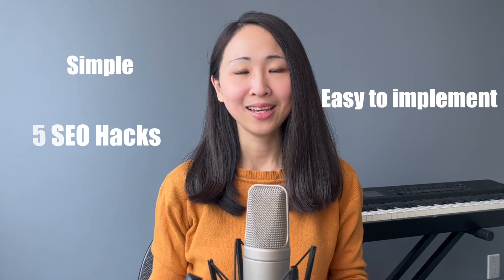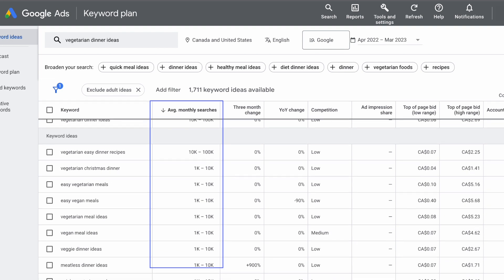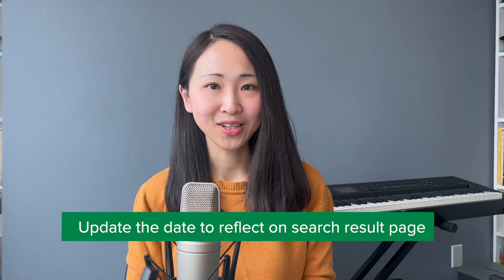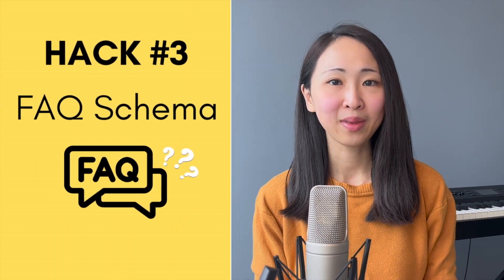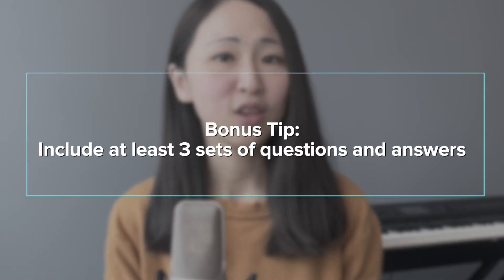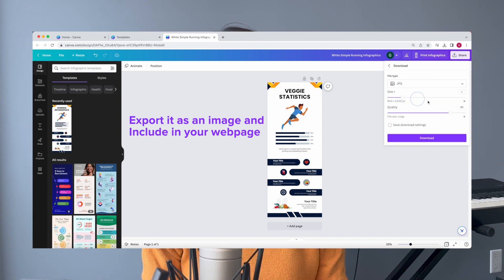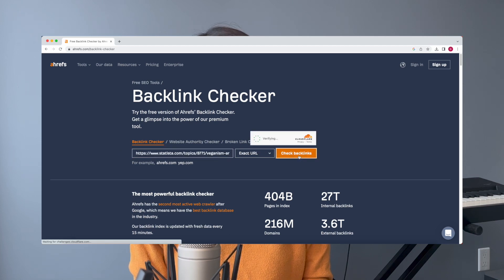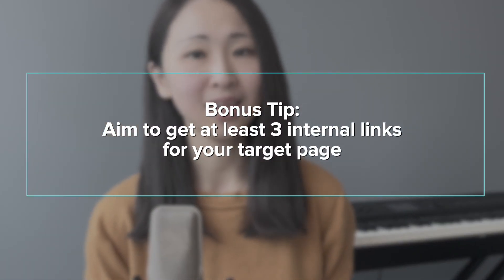5 Simple SEO Hacks to Improve Google Search Ranking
Most people think search ranking optimization is hard, and it’s probably the fact that because SEO takes time to see progress. In this video, I will show you 5 SEO hacks that are simple, easy to implement, low technical know-how to increase your search ranking instantly on Google!

*TIMESTAMPS*
00:00 Intro
00:40 Hack no.1 Content Relevance
03:35 Hack no.2 Page Title
05:13 Hack no.3 FAQ Schema
06:57 Hack no.4 Backlink Building
10:15 Hack no.5 Internal Link Building